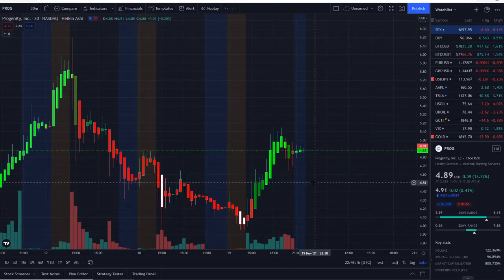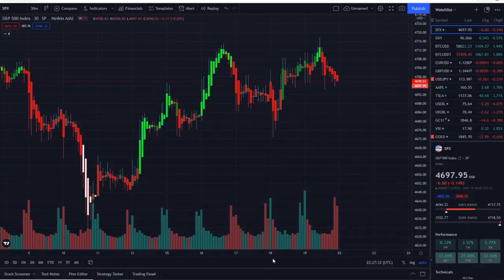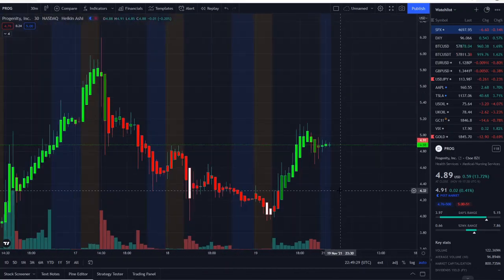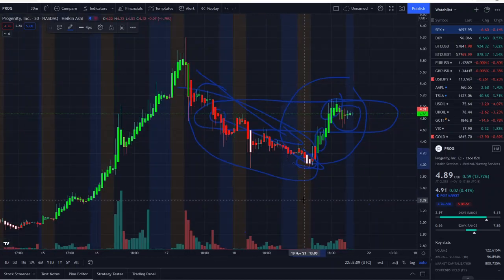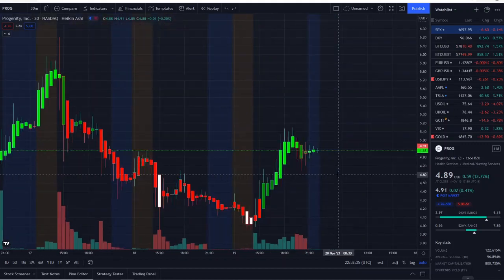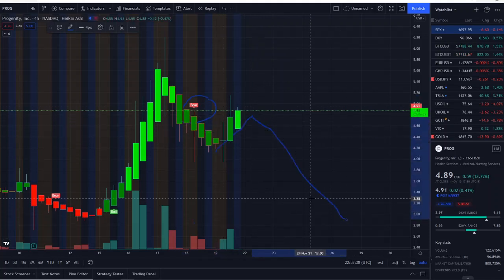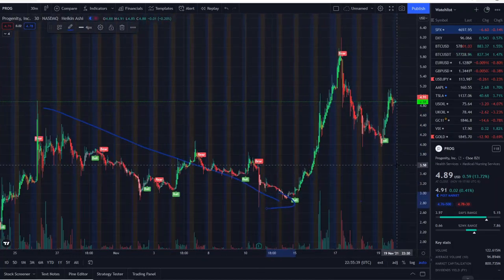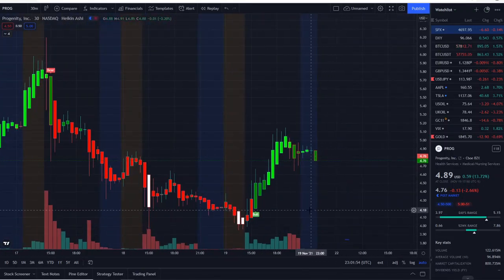TOP STOCK PROGENITY (PROG) STOCK SHORT SQUEEZE😱THIS PENNY STOCK CAN GO CRAZY KEY LEVELS 🚀 WATCH ASAP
SHIBA INU, SHIBA, SHIBA INU COIN, SHIBA INU, SHIBA, SHIBA INU COIN

Digital World Acquisition surges 412% on plans to merge with Donald Trump's media company
. Digital World Acquisition skyrockets 412% on Thursday in heavy volume on plans to merge with Donald Trump's new media company.
. Trump's TRUTH Social network app is available for pre-order on Apple's app store.
. The deal puts an enterprise value of $875 million on Trump Media & Technology Group
Digital World Acquisition's Class A shares jumped by 412% to $50.96 then trimmed the gain to 385%. Volume exploded to 369 million shares compared with an average daily volume of more than 387,000 shares, and DWAC was the most-traded stock in the US equity market Thursday, according to TradingView data.